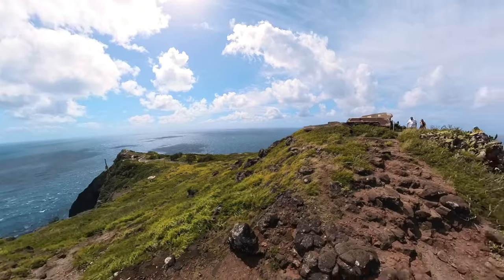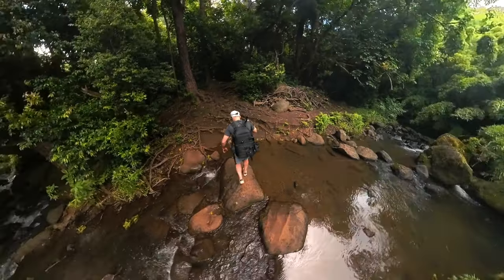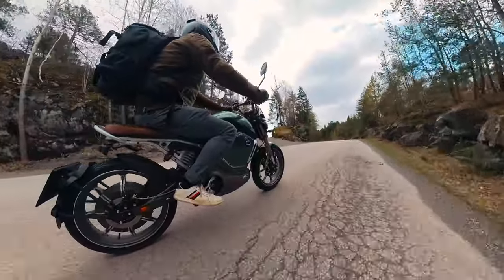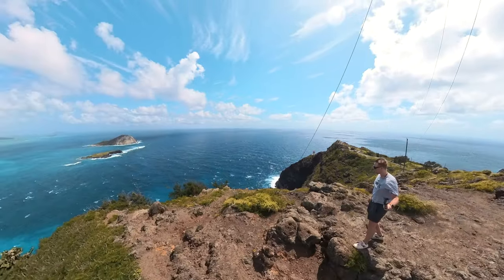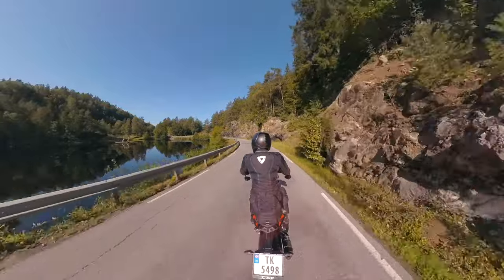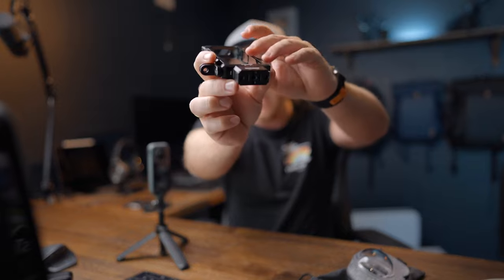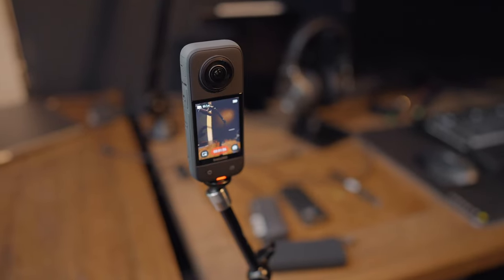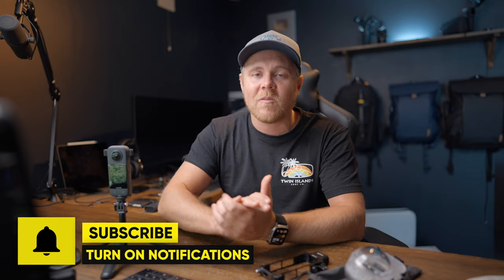Insta360 X3 - 1 Year Later LONGTERM HONEST Review - Should You Buy It?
NEW! - These sheets has been made to elevate your videos, help you make better videos and improve image quality!

🔴END OF SEASON SALE ON INSTA360 PRODUCTS - Aug.30th to Sep.14th🔴
If you´re looking to get the X3 Invisible Dive Case Kit, you can get an extra free battery with my

Try it yourself for 30 days FREE

Insta360 X3 - Unfiltered Review / 2 weeks of Intense Traveling! Not What i Expected...
Insta360 X3 - What Nobody Tells You. Watch Before You EDIT 360 Videos!